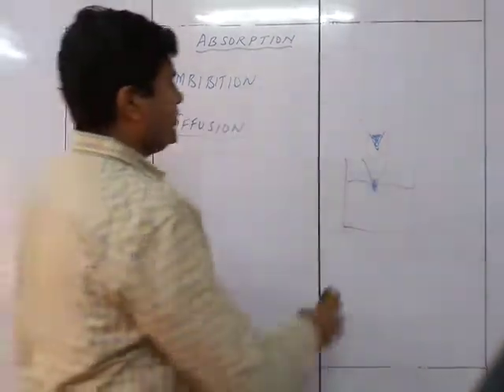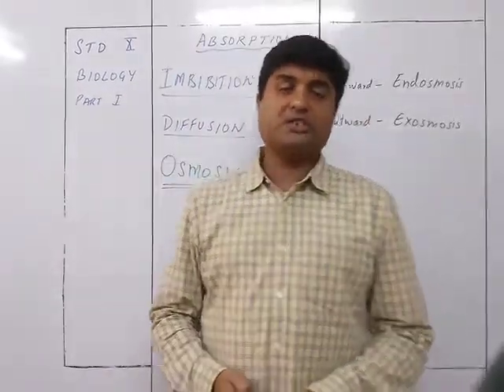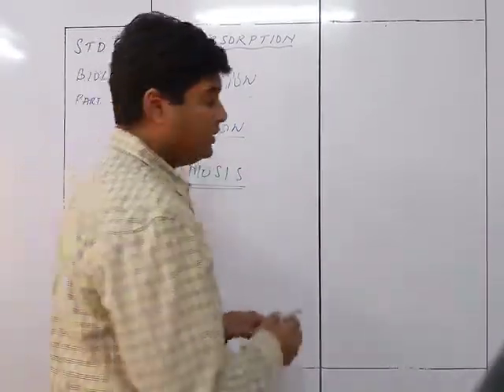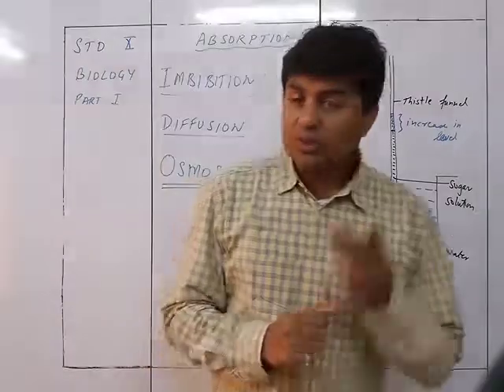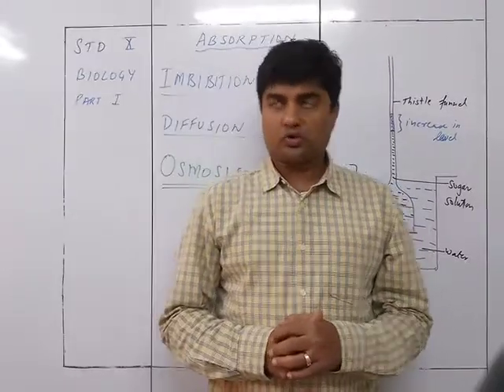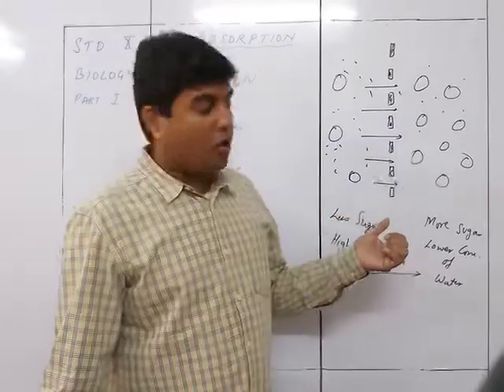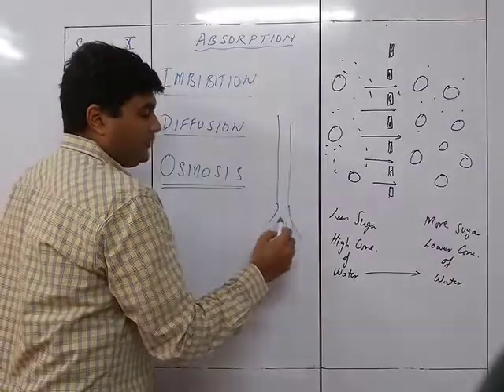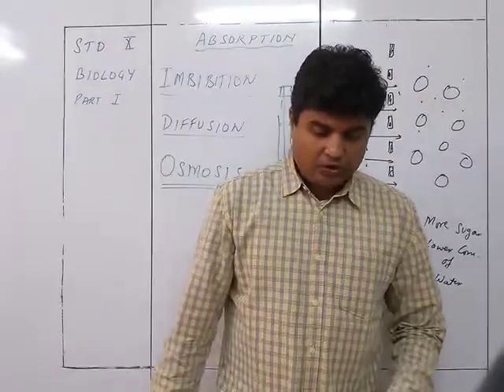Biology X Absorption in Plants Part II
Biology X Absorption in Plants Part II Bhavin Sir's Tutorials Source Concise Biology text book